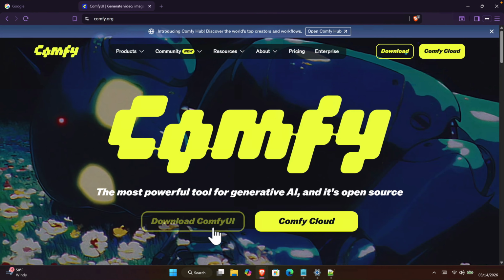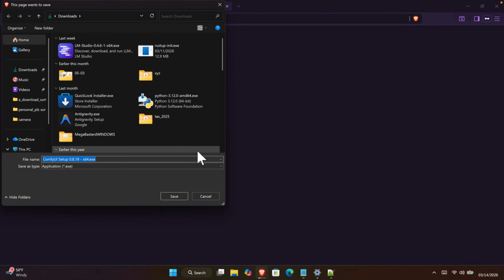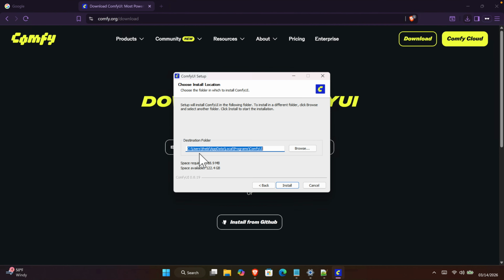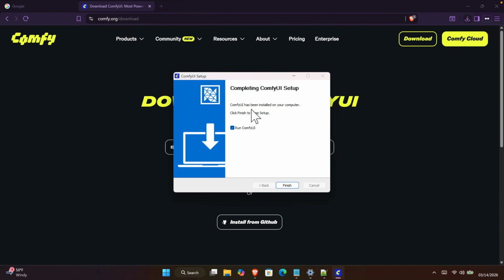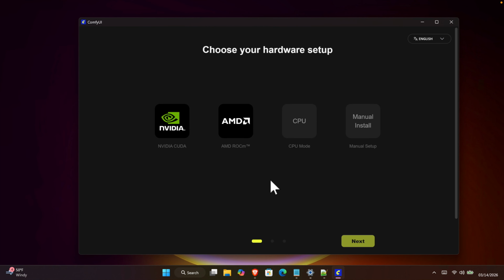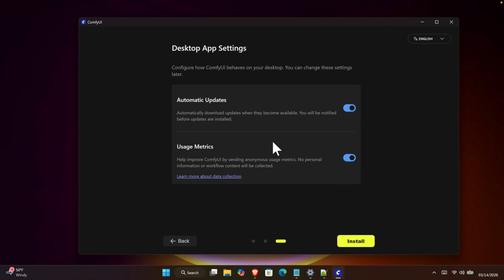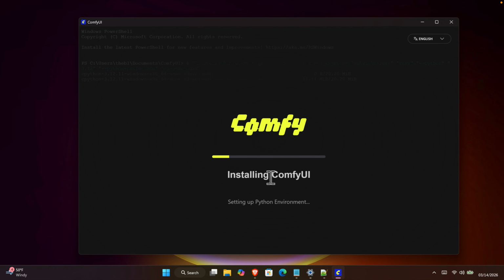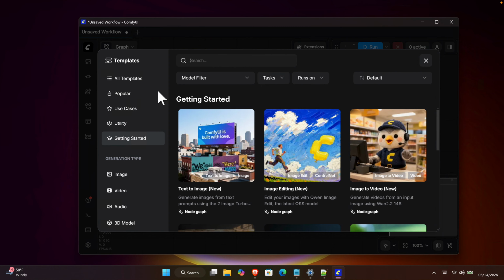Install ComfyUI on Windows in 2 Minutes | Fast AI Setup Guide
Learn how to install ComfyUI on Windows in just 2 minutes so you can start generating high-quality AI images immediately. This quick tutorial covers the essential steps for the easiest setup of Stable Diffusion's most powerful node-based interface, ensuring you spend less time configuring and more time creating art.

Stop wasting hours on complex installations! Follow this streamlined guide to get your local AI environment running fast and efficiently. Whether you're a beginner or a pro, this workflow will have you rendering professional-grade AI art in no time.